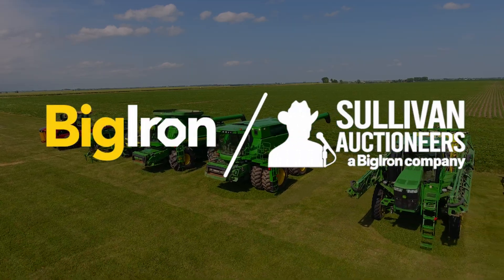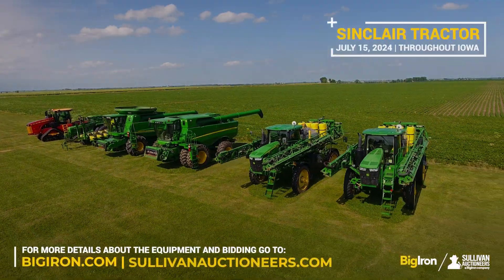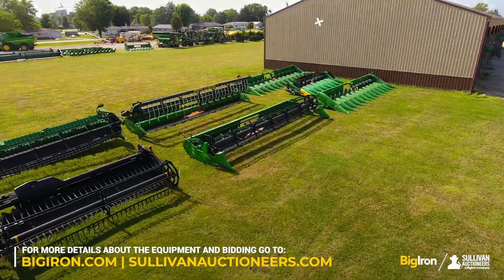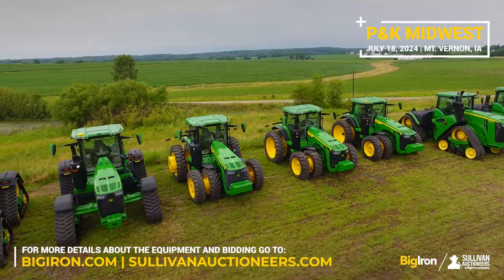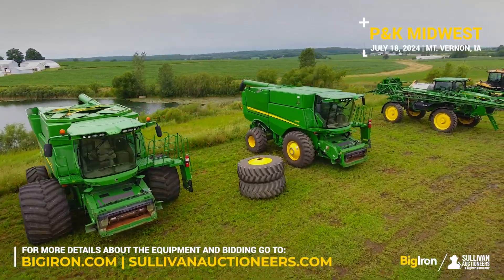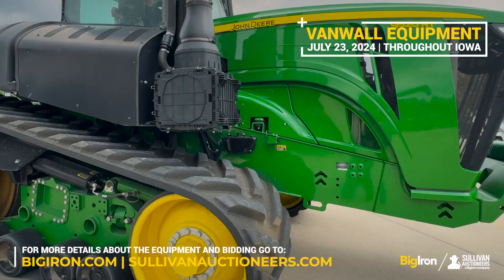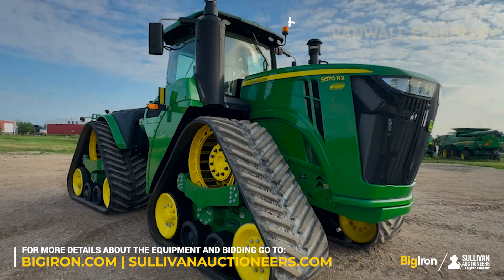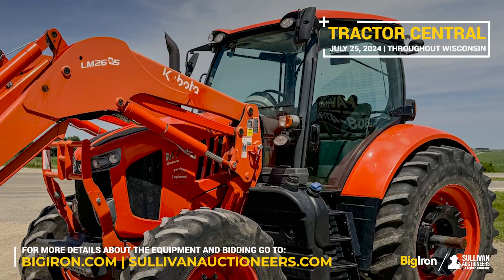July 2024 | Upcoming Dealer Auctions - BigIron Auctions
Full Service Honest Auctions
Unreserved - Lien Free
BigIron is Rural America’s premier auction company of agriculture, construction, and transportation equipment conducting online auctions every Wednesday.